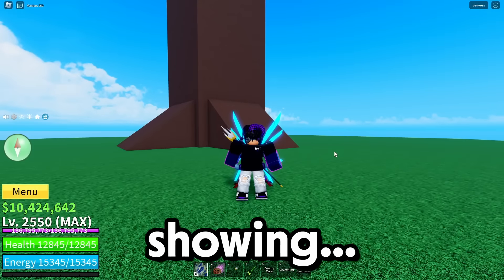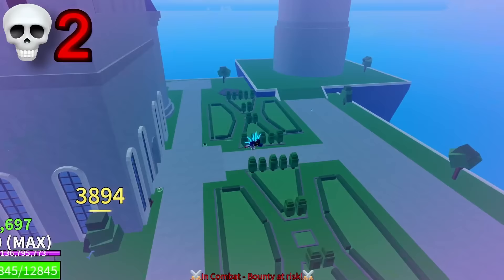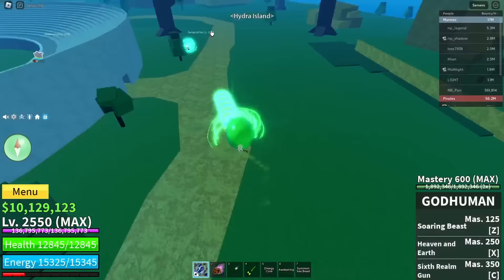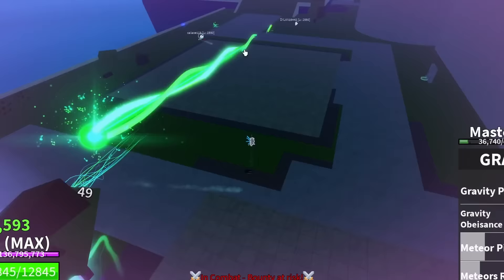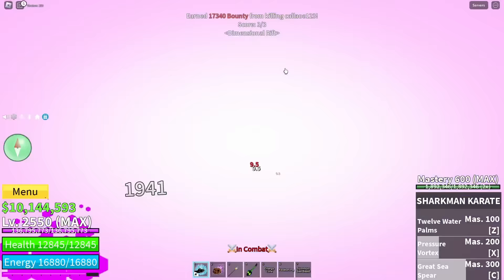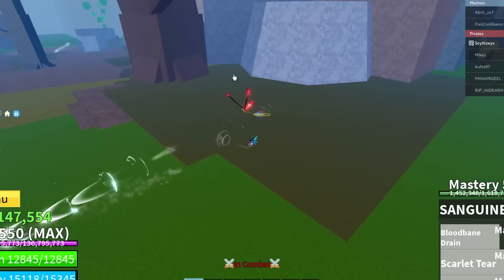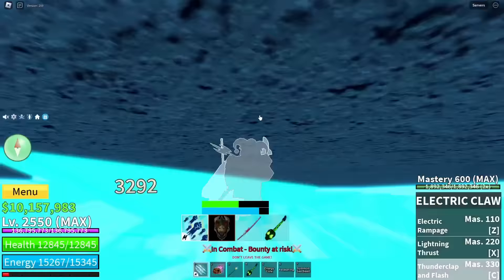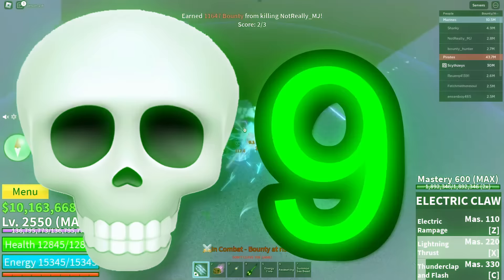I Used The BEST GRAVITY Combo To BOUNTY HUNT With In Blox Fruits...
Gravity is actually way too OP for PvP/Bounty Hunting, and especially if you use this CRAZY combo I give you, it's BROKEN in BLOX FRUITS! ALSO make sure to like & sub for more videos + watch the entire video!